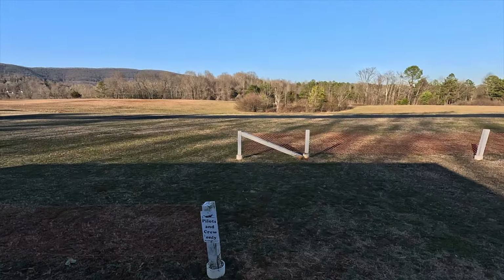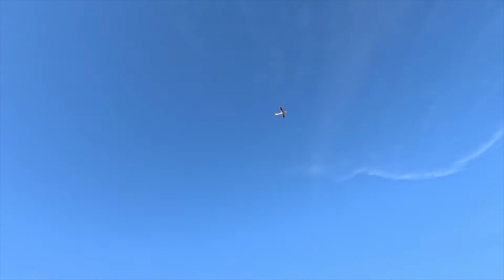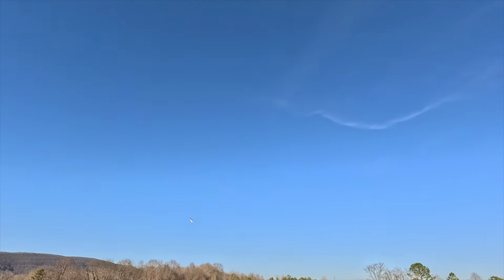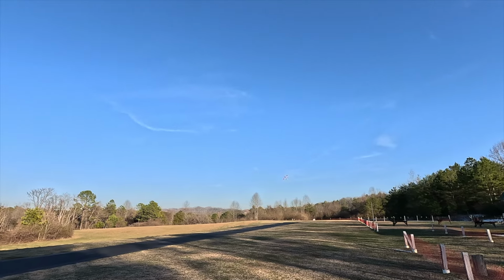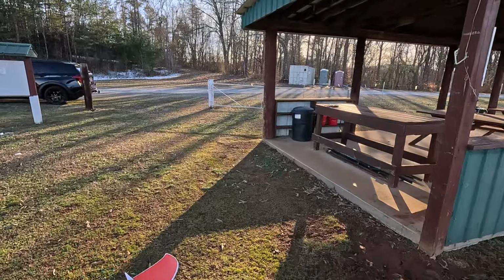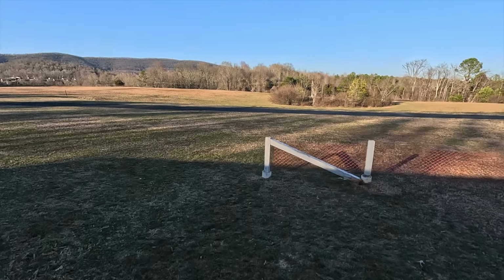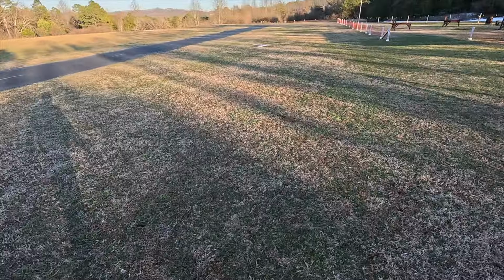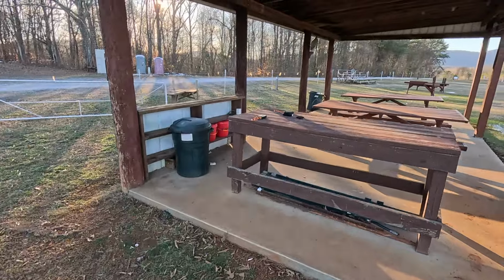Electrostreak First Flights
Three unedited flights of the new Eflite Electrostreak.
I'm loving this plane.

If my voice sounds a little gravelly, I've had a cold for the last week.